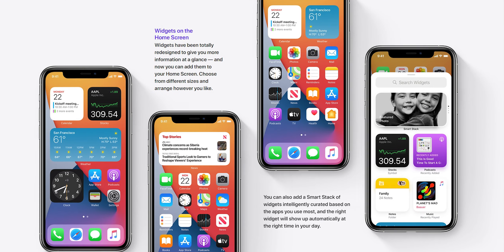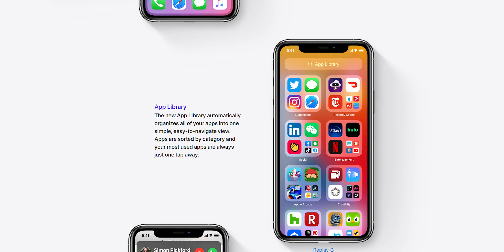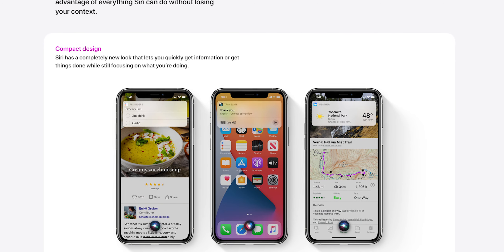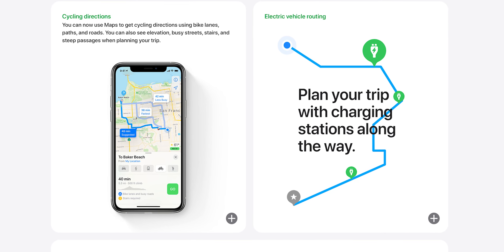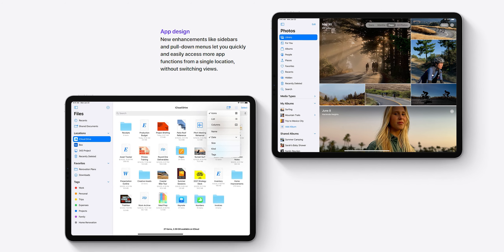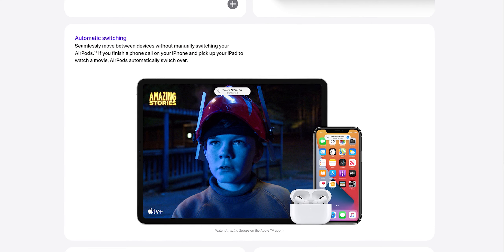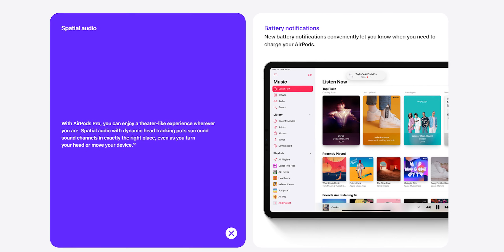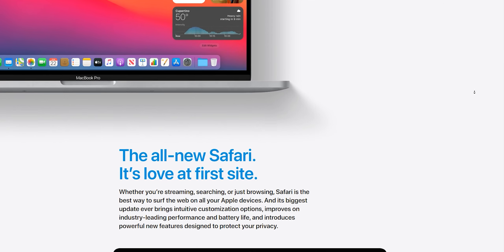The REAL Highlights from Apple's WWDC 2020... (iOS 14, Apple Silicon, Big Sur)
Apple revealed some pretty nice solid changes to quite a bit of stuff this time around, including those ARM Chips. These are the highlights!

- Chapters -
0:00 - Intro
0:12 - iOS 14 Widgets + Smart Stack
1:11 - App Library + Hiding Pages
2:04 - Compact Siri + Compact Calls
3:00 - Picture in Picture
3:22 - New Maps
3:45 - Apple Clips
3:57 - Apple Car Keys
4:37 - iPadOS Intro
4:48 - Sidebars
5:09 - Scribble for Apple Pencil
5:51 - Auto Switching for AirPods
6:26 - Spatial Audio support for AirPods
6:54 - Customising Default Mail and Browser Apps
7:18 - macOS 11 - Big Sur Design Refresh
8:02 - Apple’s Switch to ARM Chips (Apple Silicon)
9:16 - Final Thoughts
9:48 - Outro

- Intro/Outro Song -
''Steep'' by David Cutter Music